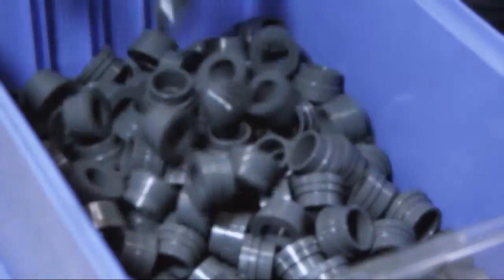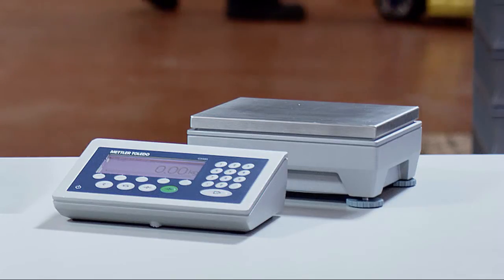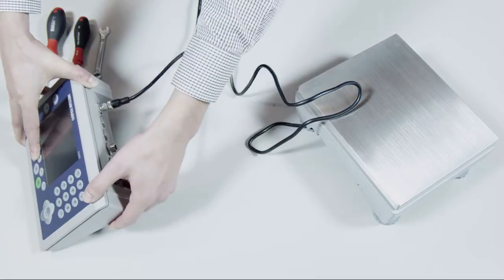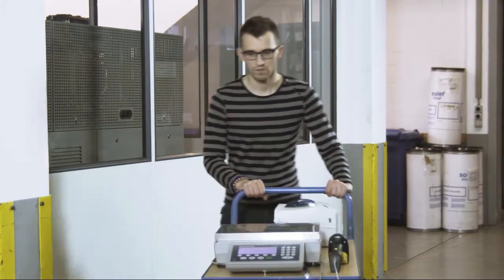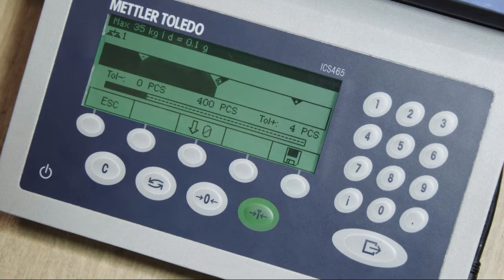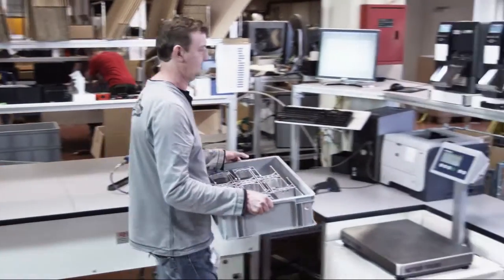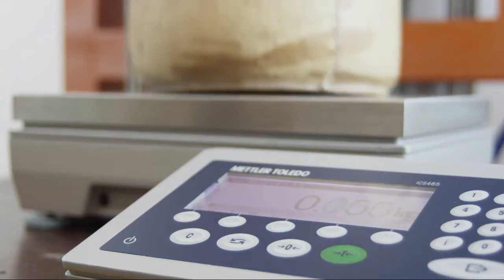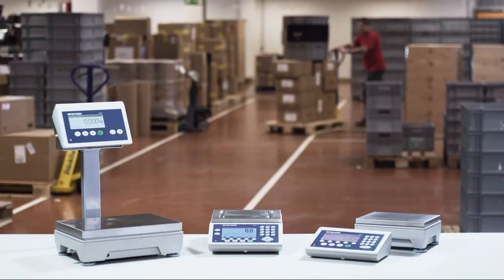Versatile Counting Scales for a Maximum of Flexibility - METTLER TOLEDO Industrial - en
From simple weighing to advanced counting or checkweighing, there's a suitable product for your needs in the ICS5 compact scale family.